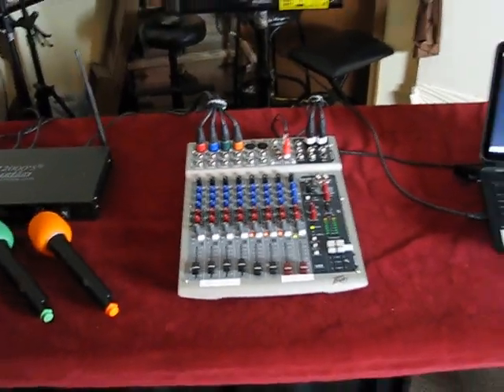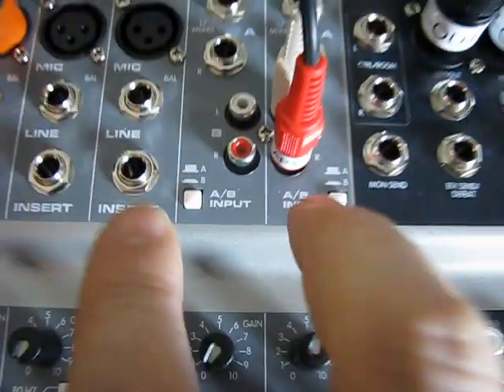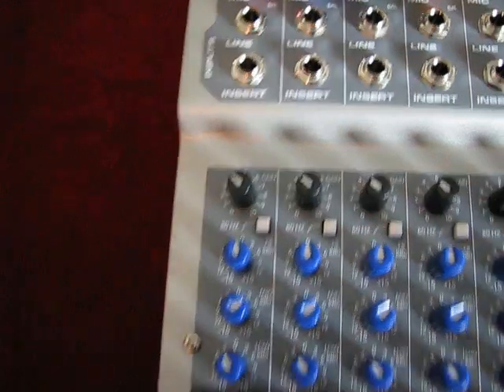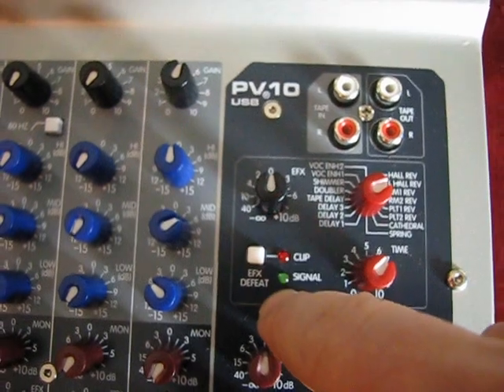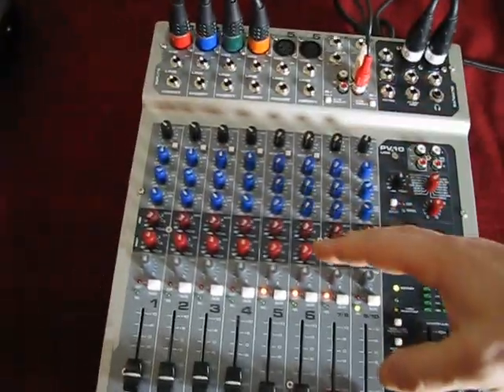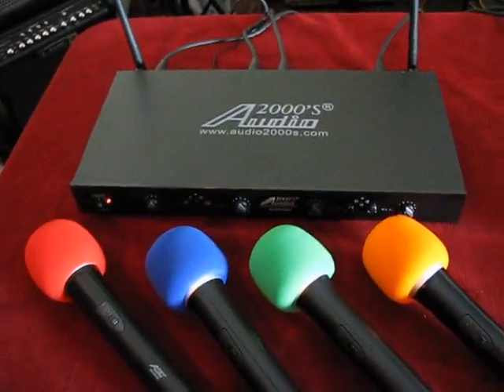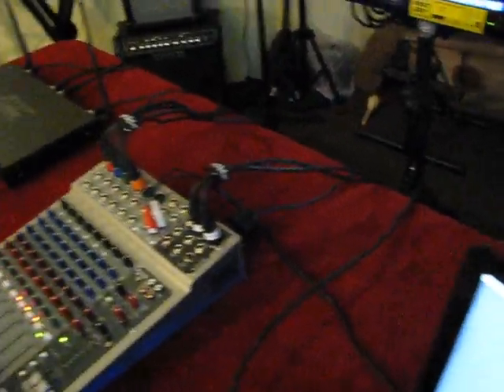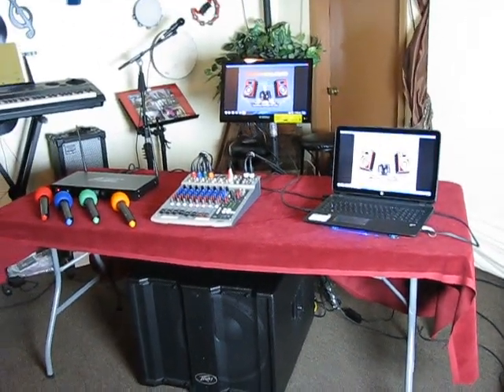Custom karaoke system Peavey Triflex pro sound system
This is a TUTORIAL for a custom pro audio system we designed for a customer of ours.  It is not meant to be some flashy salesperson jumping around bragging about equipment.  It simply is here for our customer because no matter who attempts to copy us in the future, nothing will change the fact that we did this from the heart for our customers and genuinely cared about spending tons of extra hours making these very detailed tutorials for them.  Our videos are the best we can do with the knowledge we have and make no claims that we are all knowing.  The system consist of the Peavey Triflex speaker system, Peavey PV10 usb mixer, 4 wireless microphone system, patch cables.  Other items such as laptop, tv,etc. are there to help with tutorial.  Video does not reflect what always comes with system. Every ad we have is different and fits certain needs of the customer.